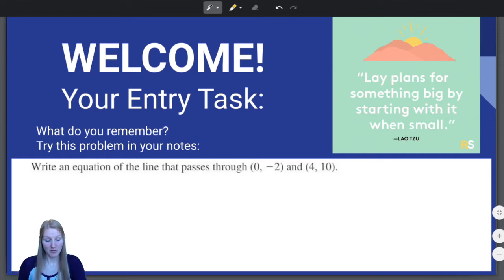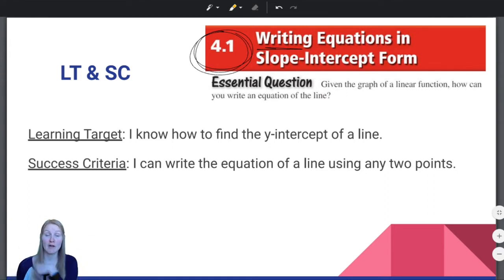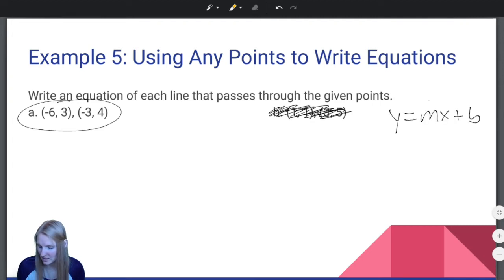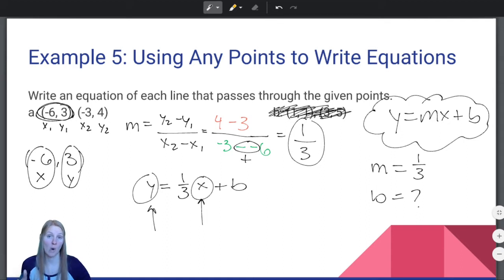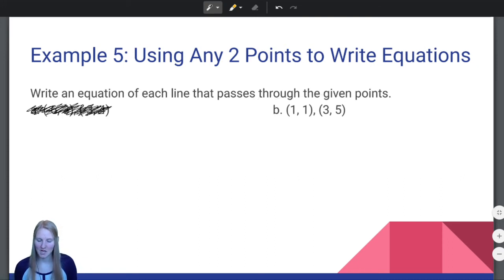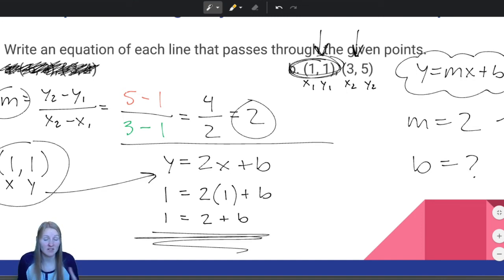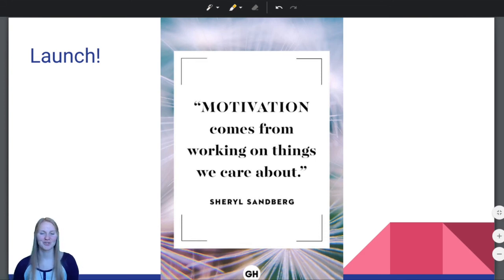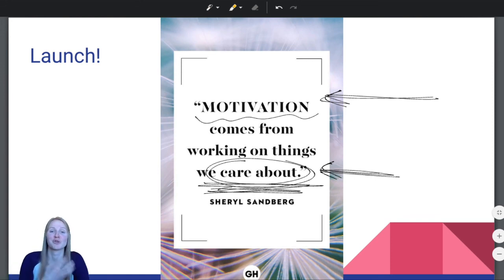Section 4.1 [Pt 3] (Alg)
You're probably pretty comfortable with slope-intercept form by now. But what happens when you aren't given the y-intercept? What happens when you need to solve for b? Find out in this video :)

0:00 - Entry Task
3:05 - Learning Target & Success Criteria
4:15 - Slope-Intercept Form
4:44 - Example 5: Using Any Points to Write Equations
17:14 - Assess Your Understanding
18:46 - Practice Problems
19:02 - Launch!